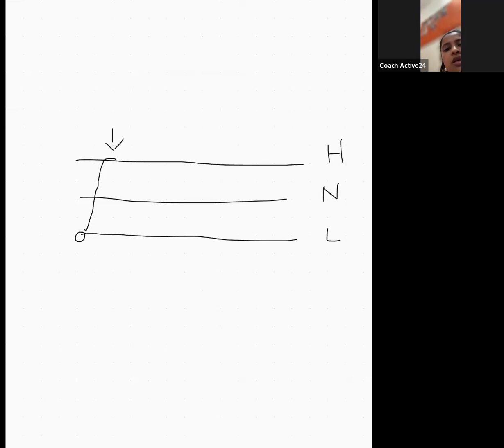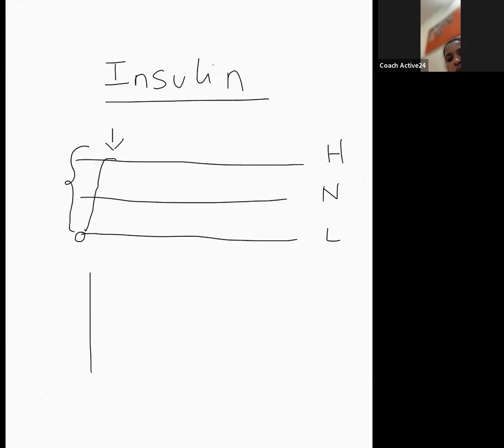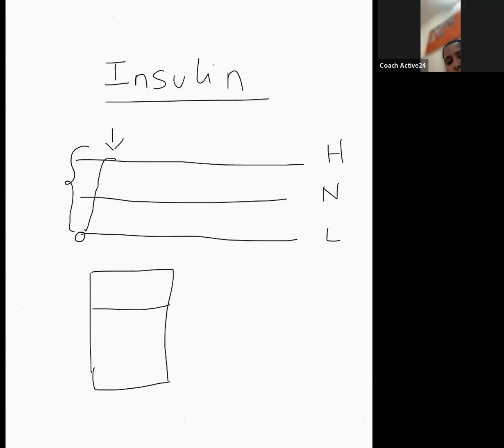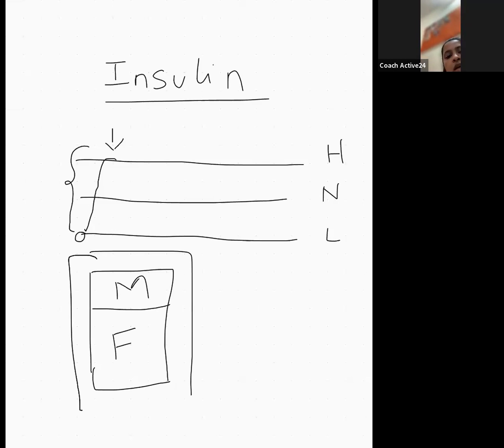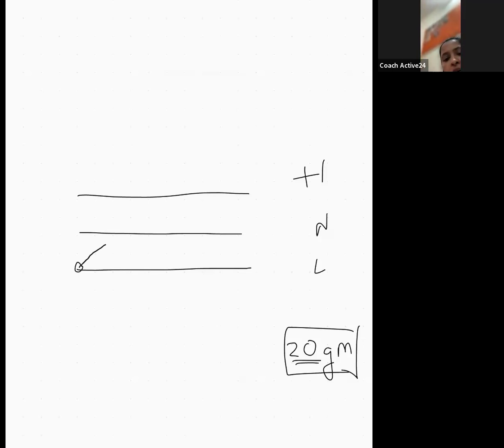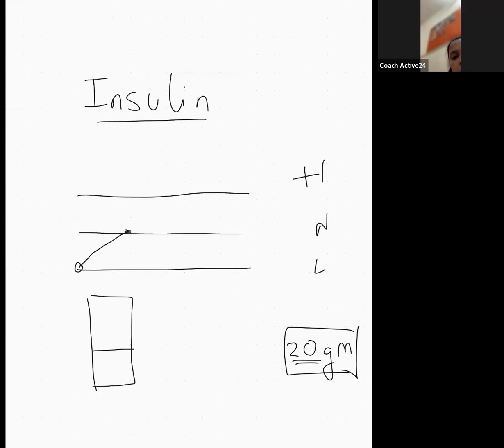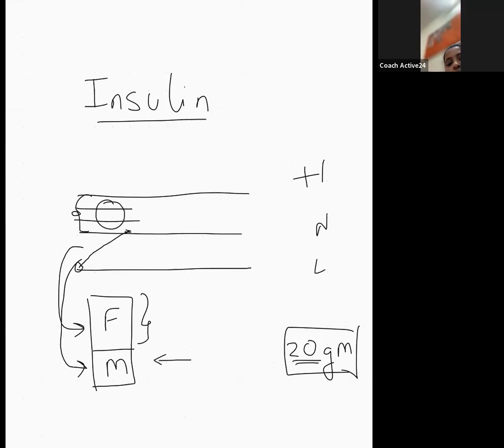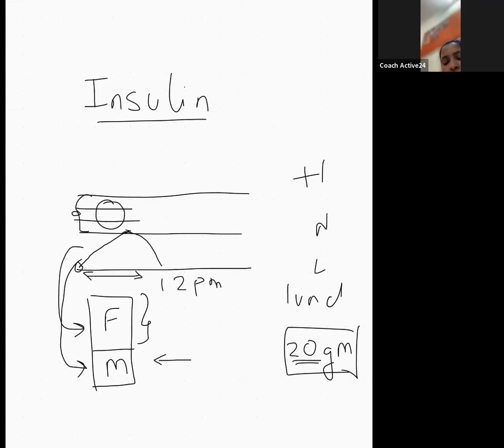Sugar Cycle and Protein Optimization English